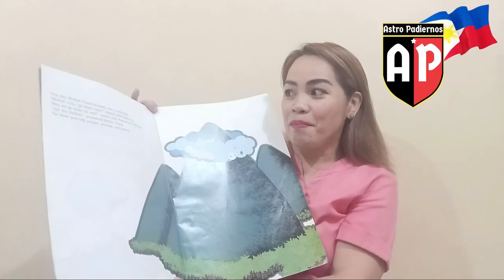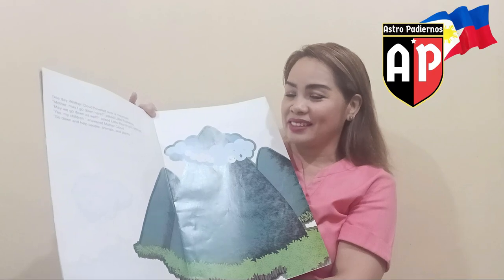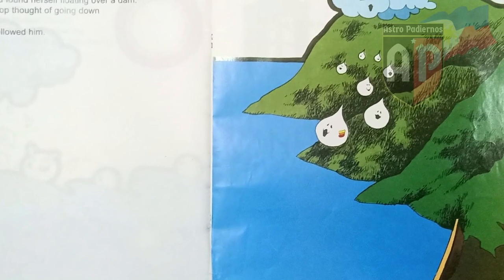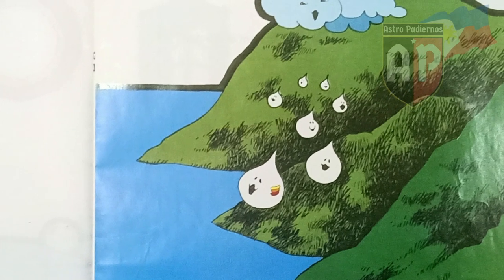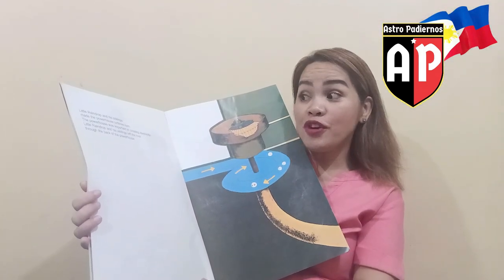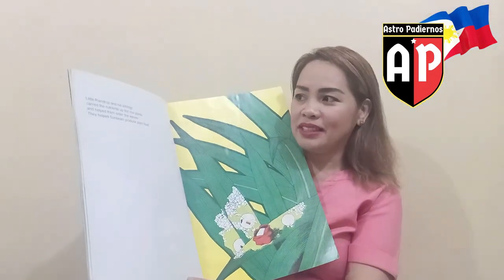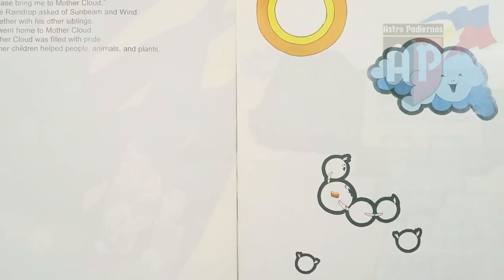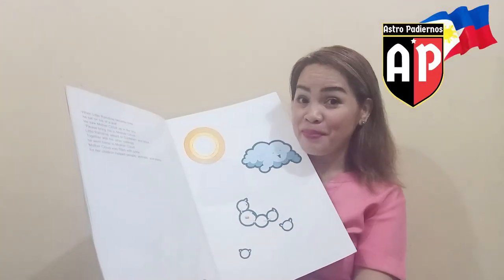TEACHER ESPIE'S CHLDREN STORY 3 Vlog # 71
Another Great Children Story From Teacher Espie! Enjoy Kids!
Thank you Very Much! Always Remember YOU ARE AWESOME!